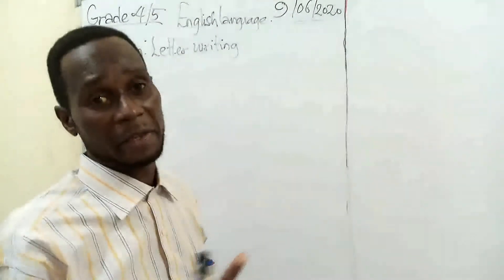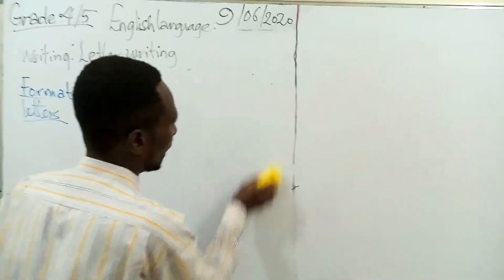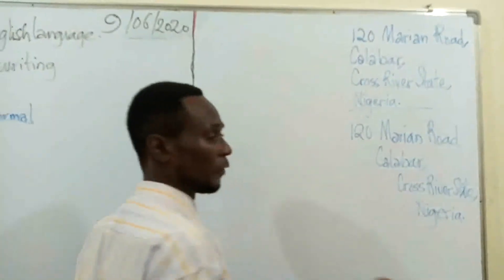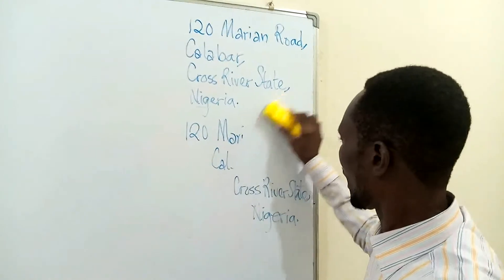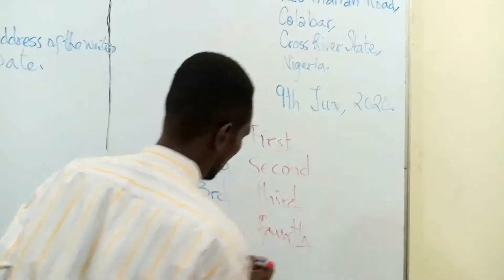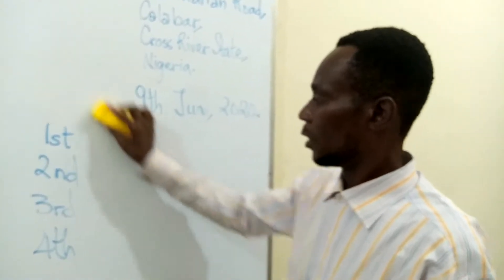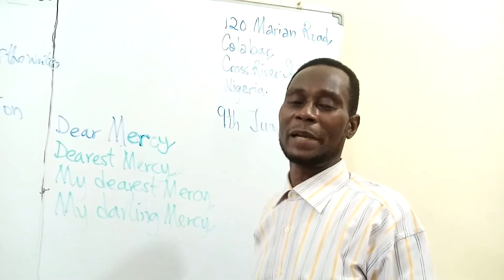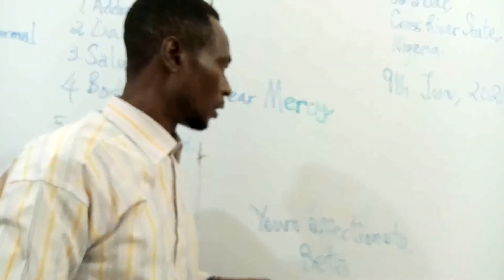English Grade 4&5 week5